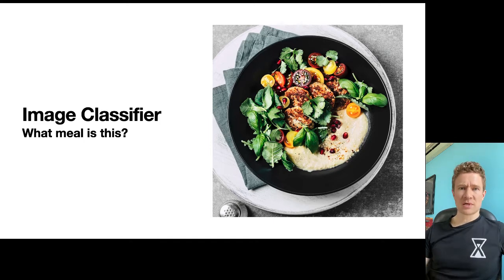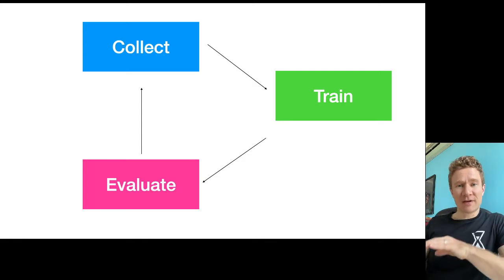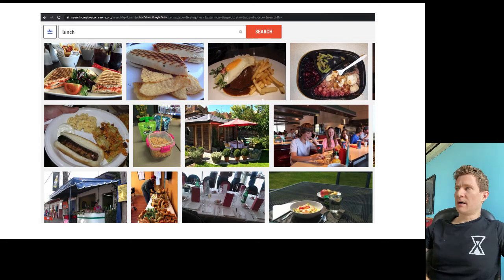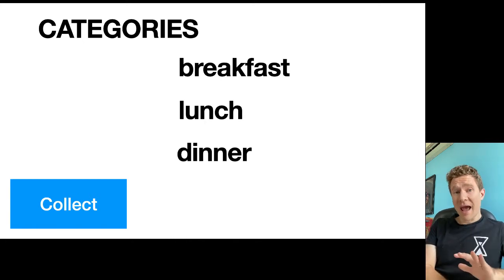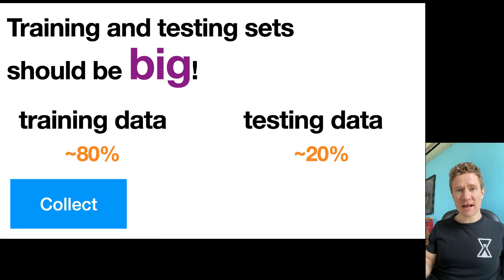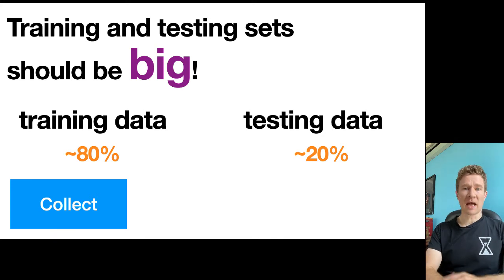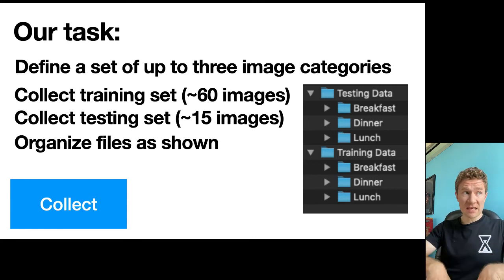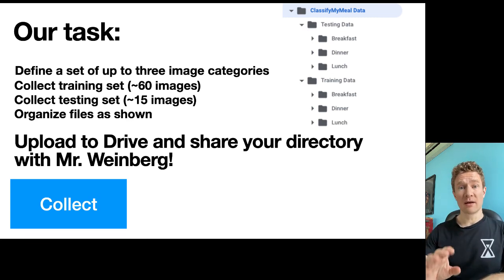AppDevelopment - Machine Learning Day 1 - Creating a Data Set for an Image Classifier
In the first day of our new unit, we're looking at using Machine Learning to solve some real world problems. I talk in this video about using a type of ML algorithm called an image classifier to identify from a picture whether the food shown is breakfast, lunch, or dinner.

I describe some of the machine learning process and make suggestions for how you can start collecting data for your own image classifier project.